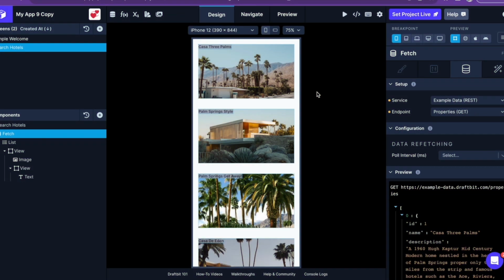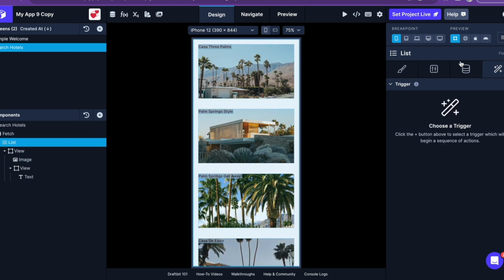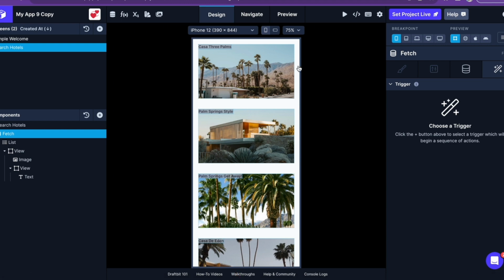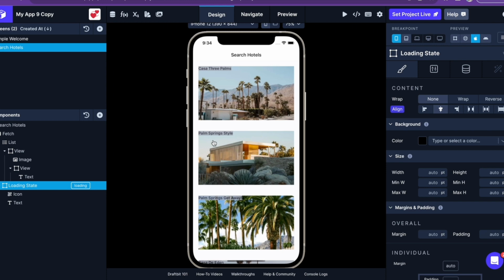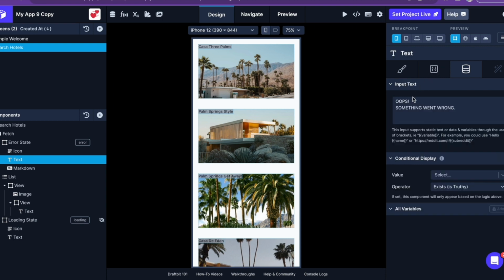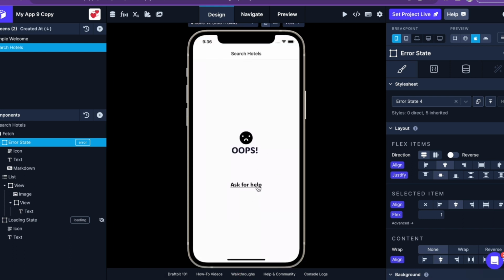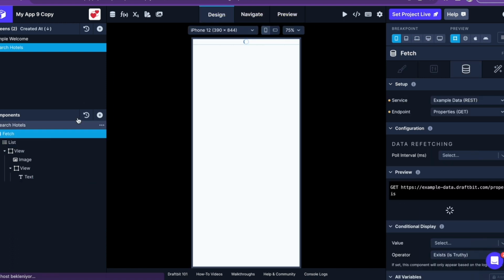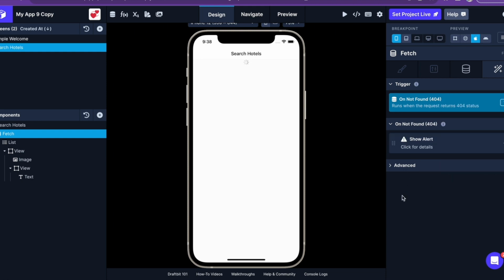Updated API Response Handling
Rumeysa gives an overview of the recent updates we made to API response handling.

With these updates you now have more control over how you handle different types of responses from your APIs based on different response statuses.

00:00 Intro
01:42 Loading state
02:38 Error state
04:20 Fetch trigger